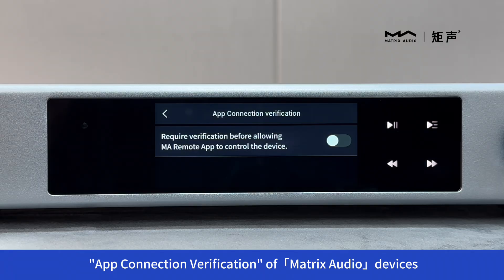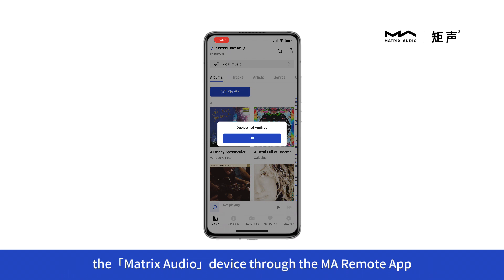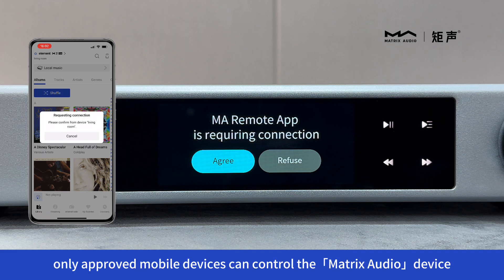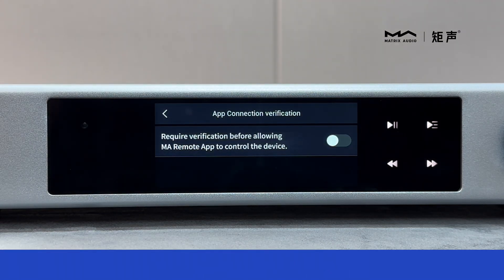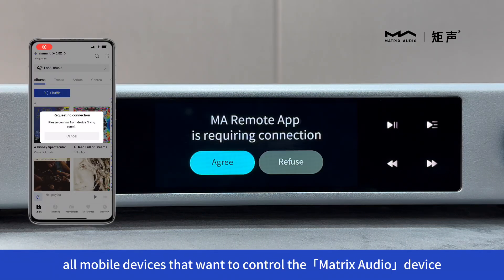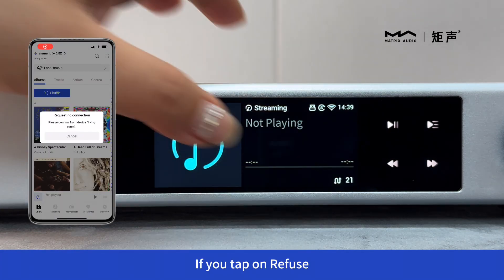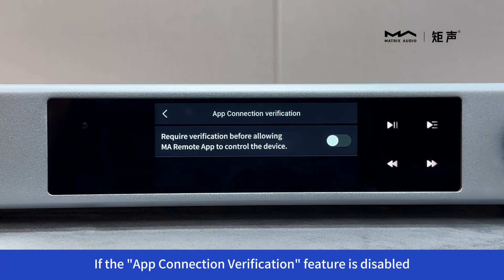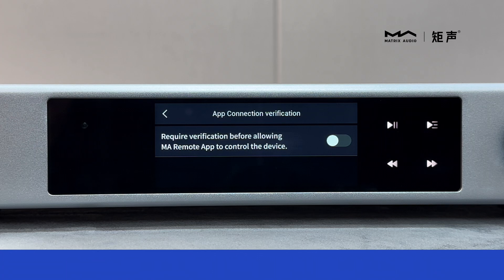【element Gen 2, mini-i 4/ Pro 4】App connection verification